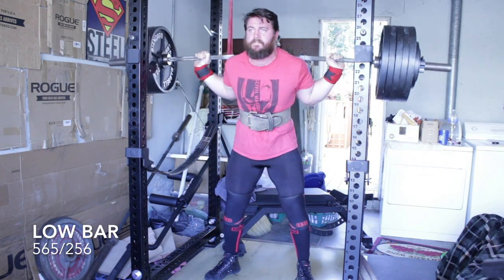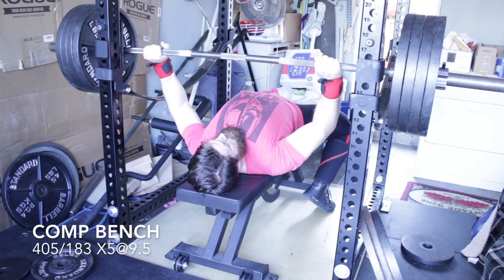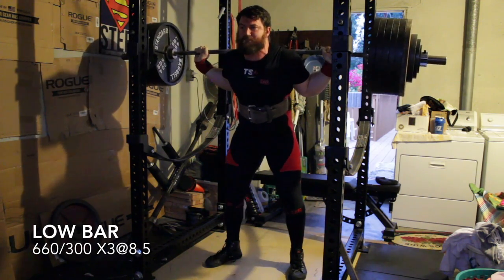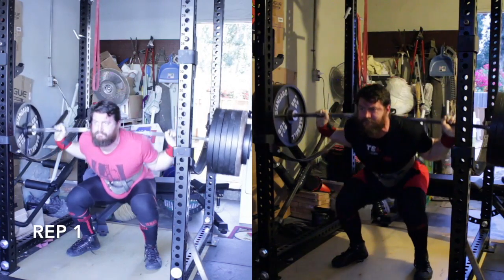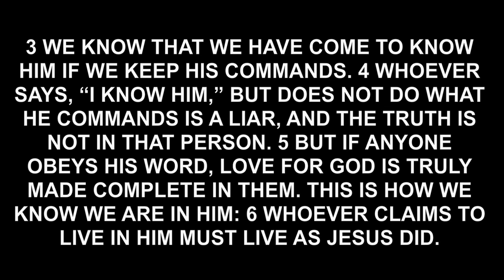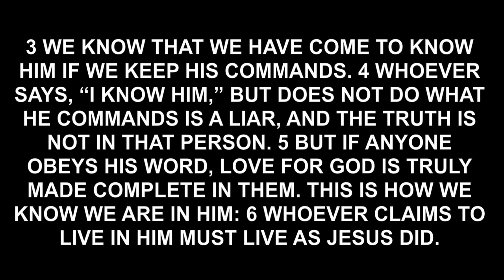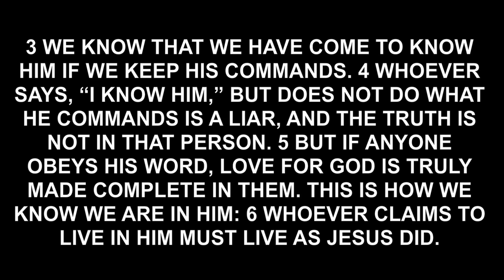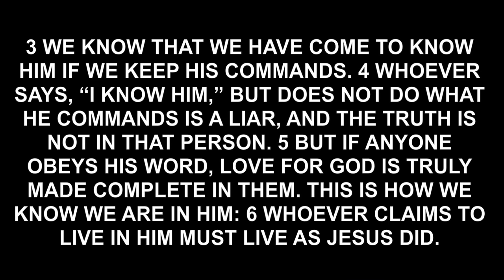10/9 Weeks out - Huge PRs 1Jn 2:3-6